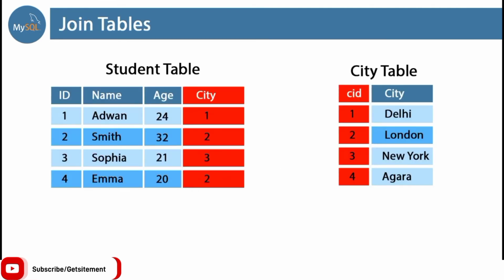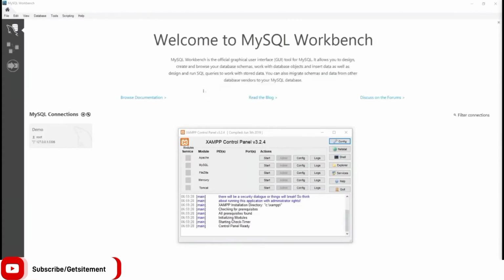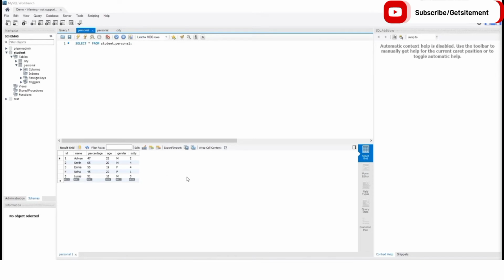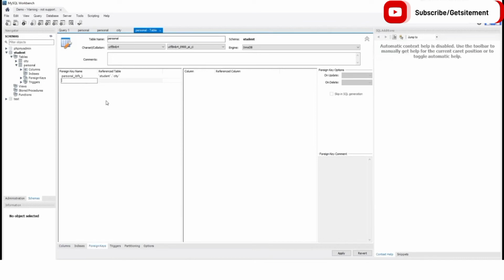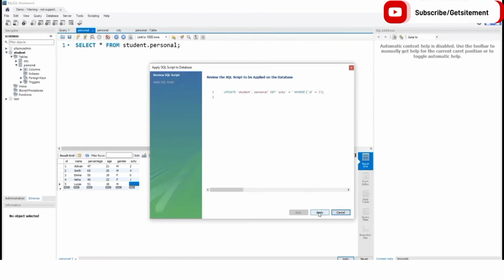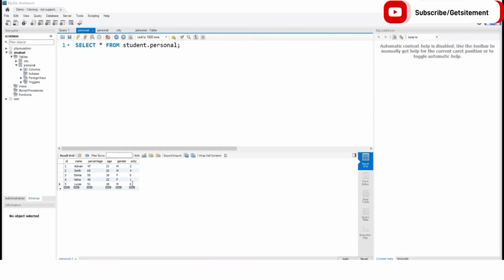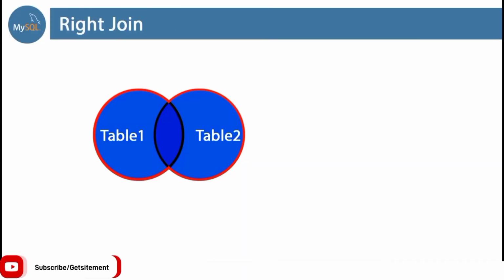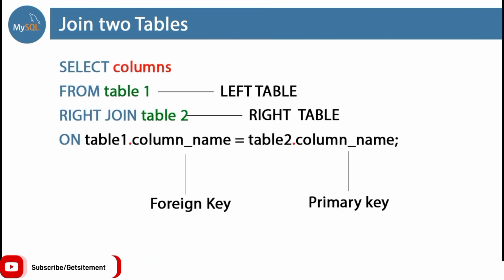MySQL LEFT JOIN & RIGHT JOIN Tutorial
In this tutorial you will learn mysql left join and right join tutorial.You can learn how to get selected data from two tables with mysql left join and right join.
Frequently the data we query comes from several different tables. Tables are joined using common fields - usually the primary and foreign keys. Join is a relational operation on two or more tables with a common properties to be combined into a single table or view. Join can be of following types:
✍️ INNER JOIN
✍️ LEFT JOIN (OUTER)
✍️ RIGHT JOIN (OUTER)
✍️ FULL JOIN (OUTER)

12. Python Coding Tutorial for Beginners